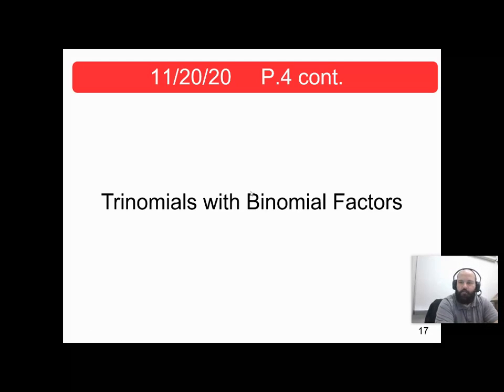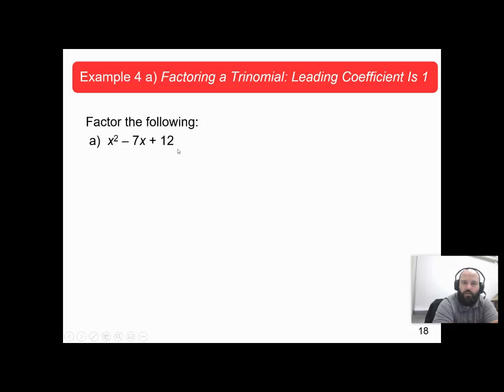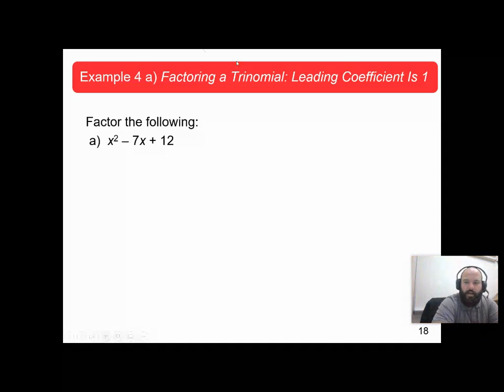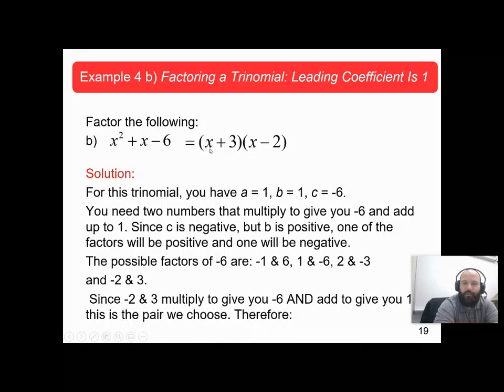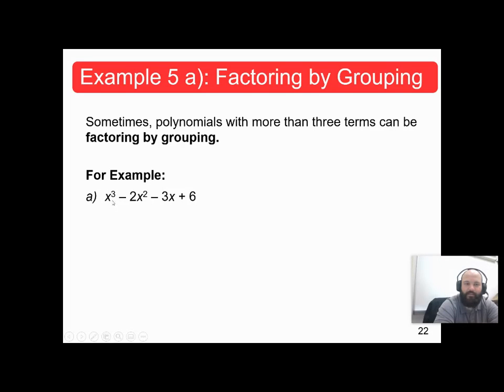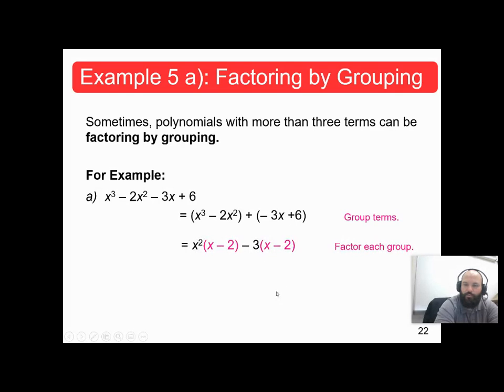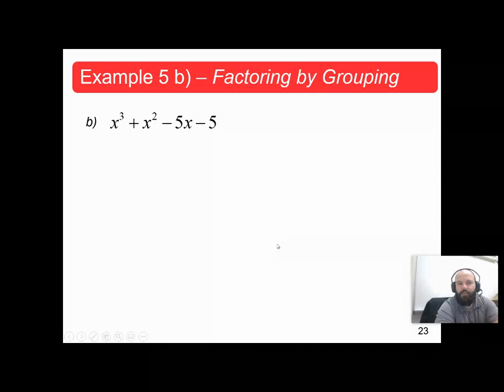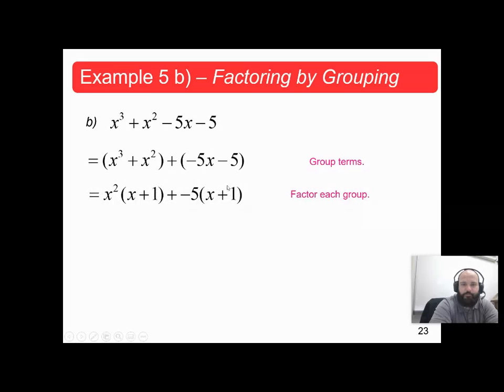Algebra III Chapter P.4 #2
Factoring Basic Quadratic Trinomials